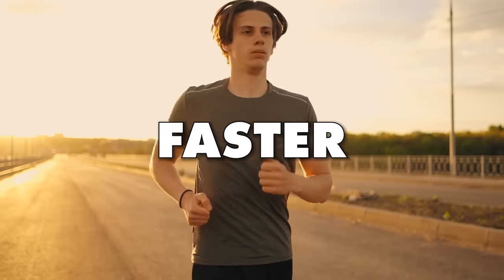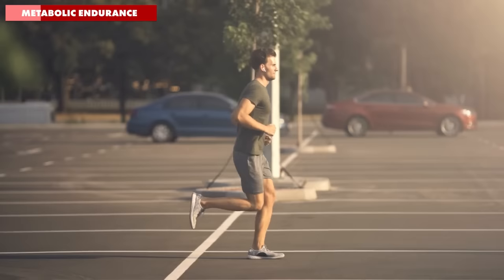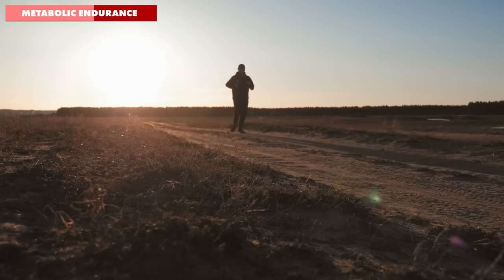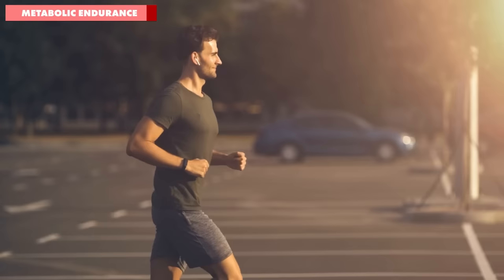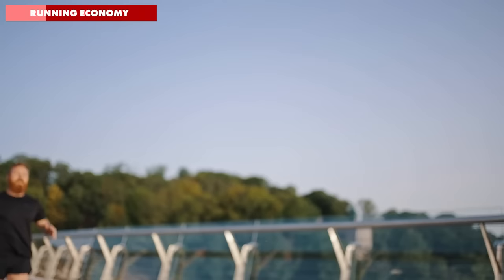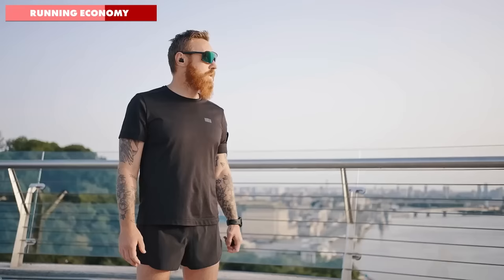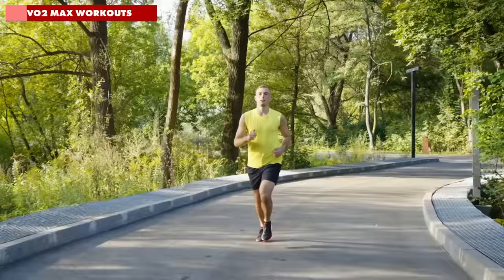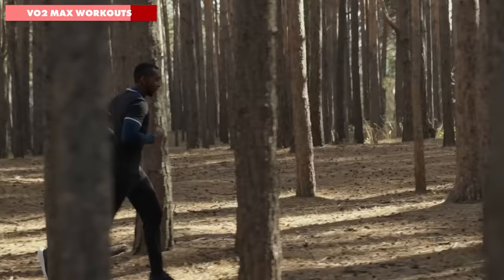RUNNING FASTER - The ONLY 3 Ways to Build Endurance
If you want to build your running endurance so you can run faster for longer, there are three important training methods you need to know. These running tips will help you to improve your endurance whether you're marathon training, need more stamina for 5K, or anything in between. Your metabolic endurance, running economy and VO2 max are all important aspects of your aerobic fitness and ability to run fast for longer.

➜ 3 Powerful VO2 Max Workouts PRO Runners use to Run Faster for Longer - YOU CAN TOO!